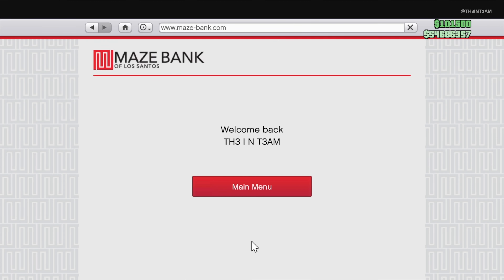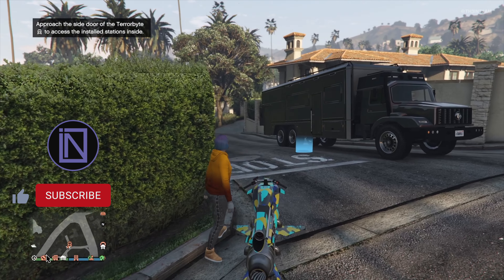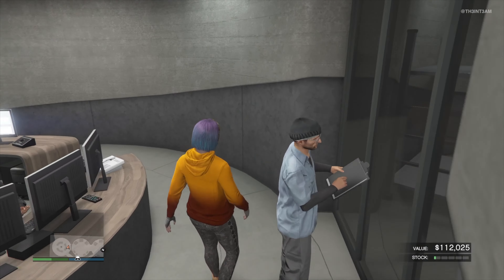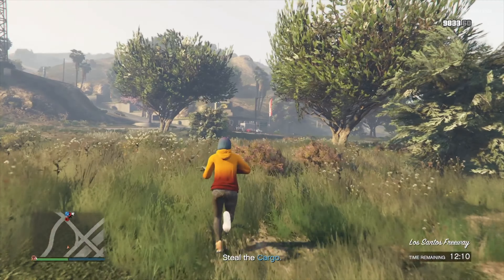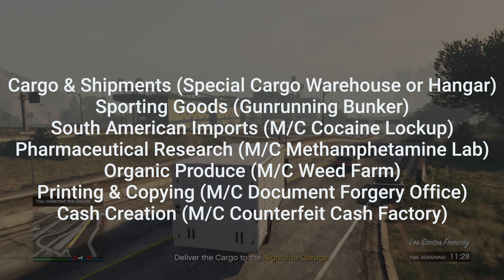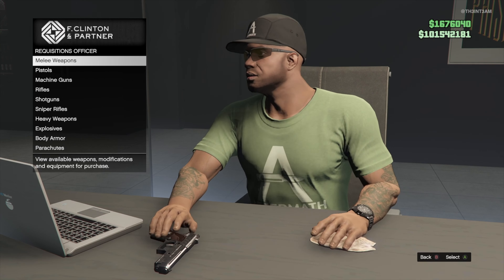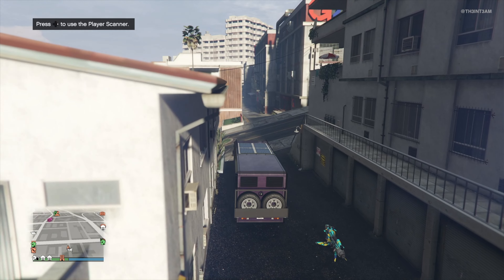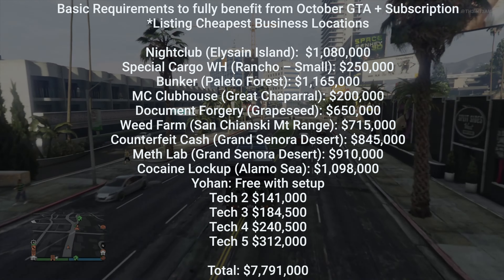Is GTA Plus Worth Getting this Month? October 2022 (vol 6) | GTA Online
GTA Plus , Is it worth it?: Breaking down each item within the monthly installment of GTA Plus, and give you our honest opinions to help you decide if subscribing is right for you!

GTA Plus Event Duration:  ( September 29,2022 - November 2,2022)

GTA Plus: A new membership that provides monthly bonuses and rewards on GTA Online.

Portions of the materials used are trademarks and/ or copyrighted works of Rockstar. This material is not official and is not endorsed by Rockstar Games.